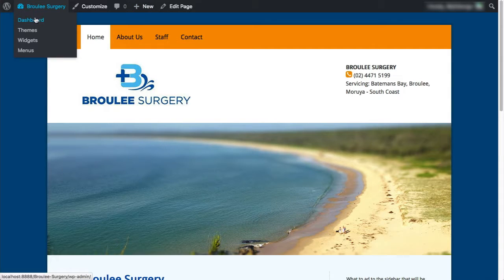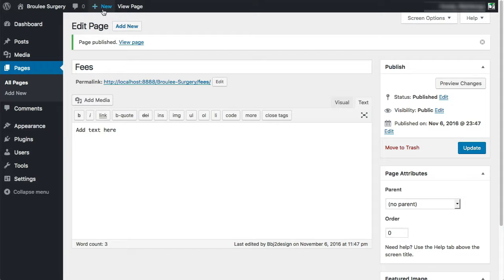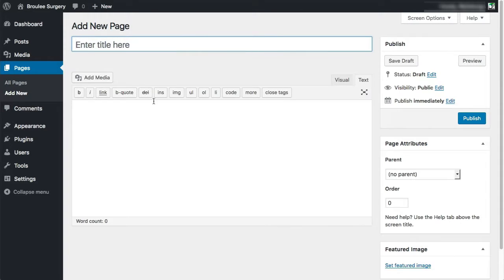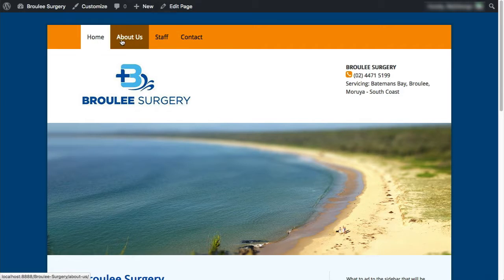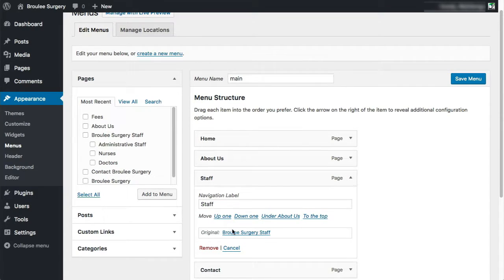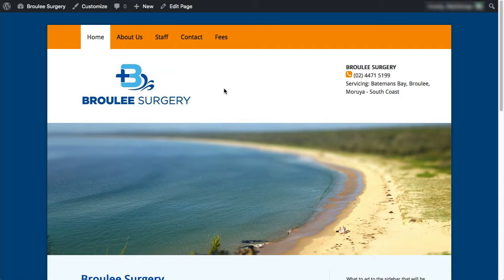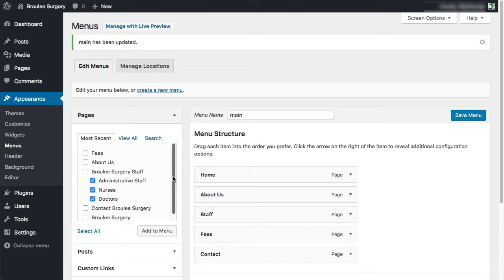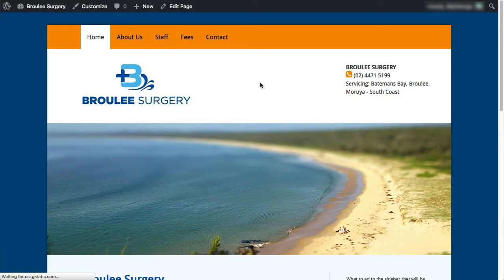Add New Pages and Update Menu